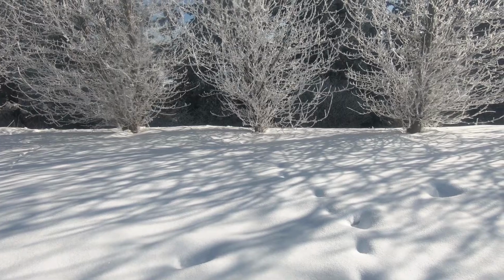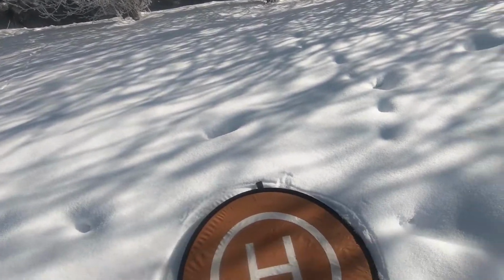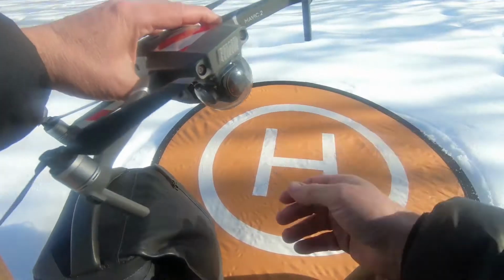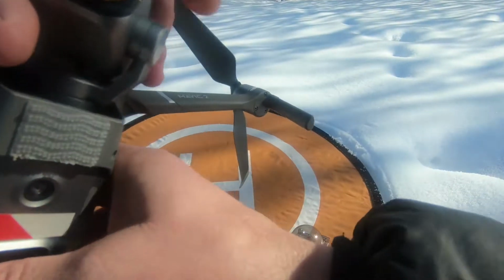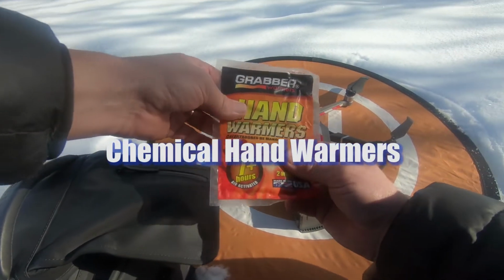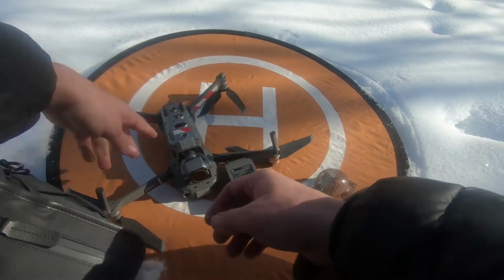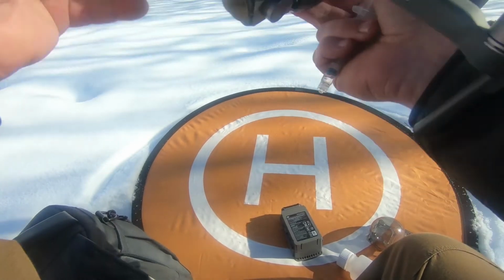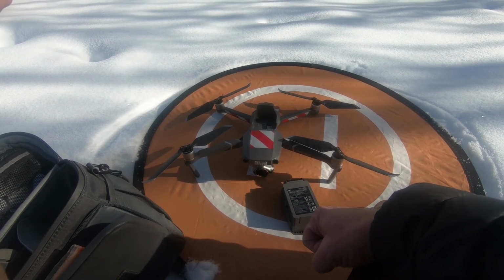Droning in WInter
Some tips for flying in extreme cold.